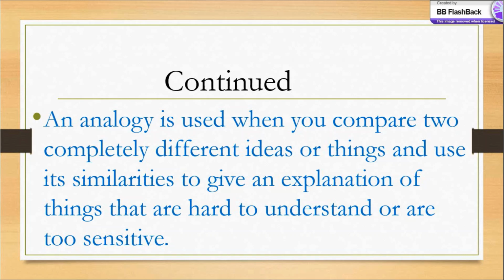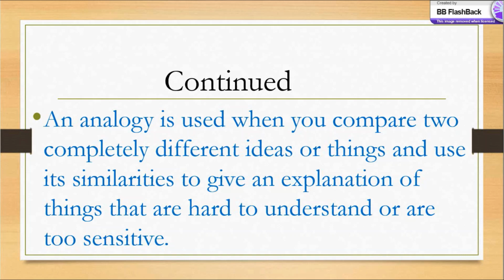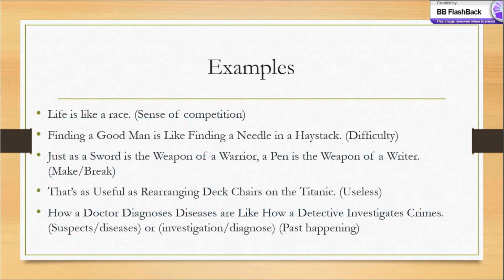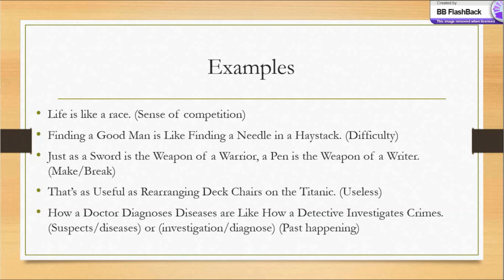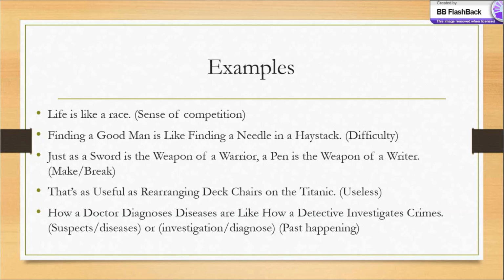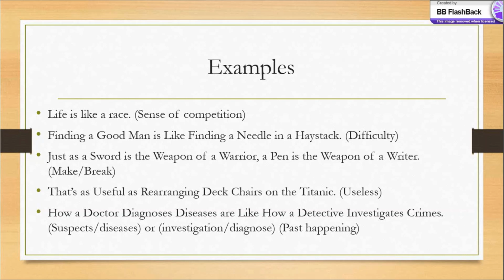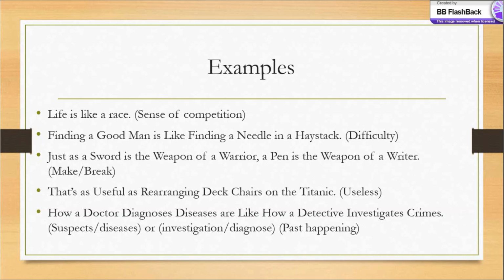What is Analogy?|What is the purpose of Analogy?| Figure of Speech 3| American Literature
We have started a series of lectures in which figures of speech will be discussed in detail. Our Today's lecture will deal with an important figure of speech "Analogy". It is a comparison between two entirely different ideas, things or anything to explain a subtle similarity between them to elaborate a certain point. It is used mostly by writers to make sensitive and complex topic easy for readers.

Figures of Speech: Simile & Metaphor - Definition and Examples in Hindi/Urdu